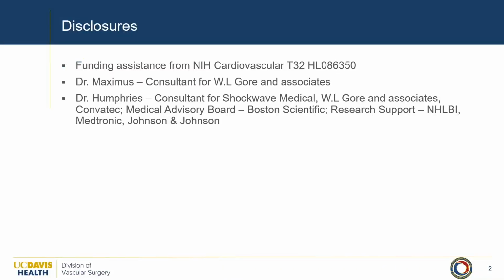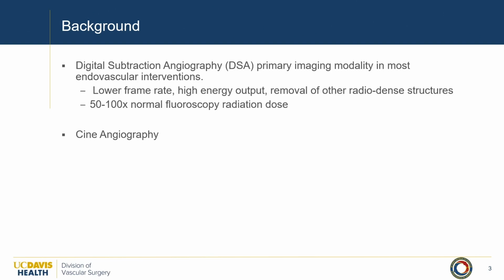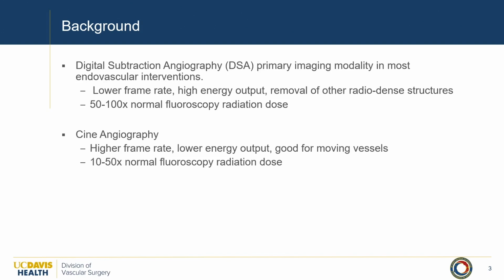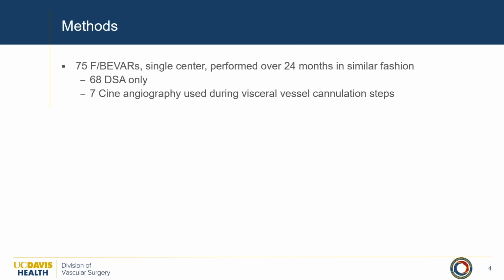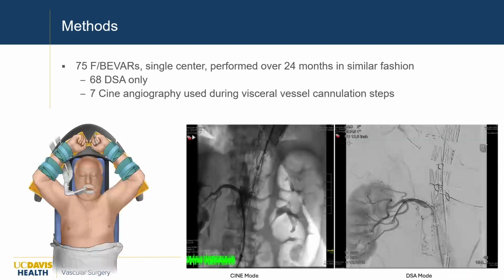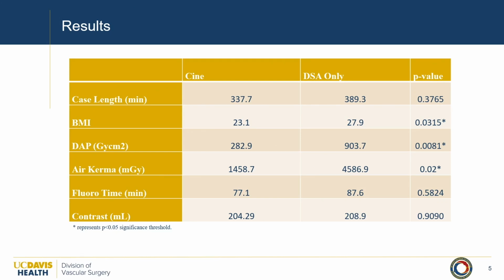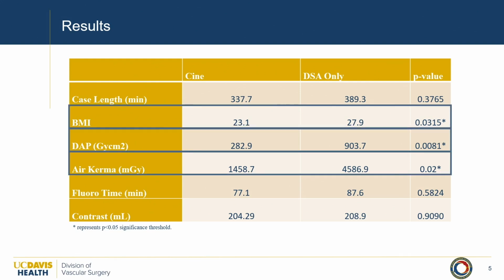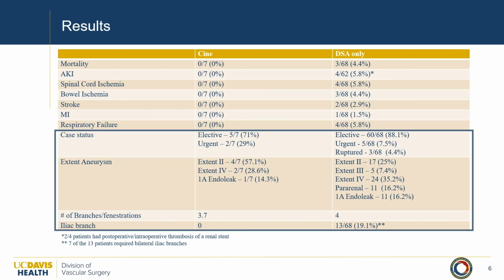Results Utilizing Cine Angiography During Cannulation To Reduce Radiation Exposure in F/BEVAR